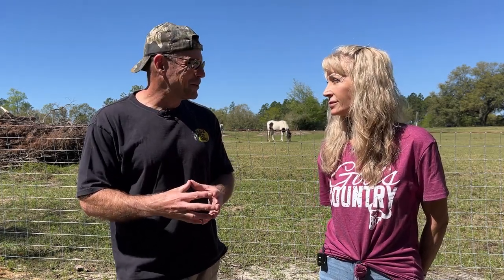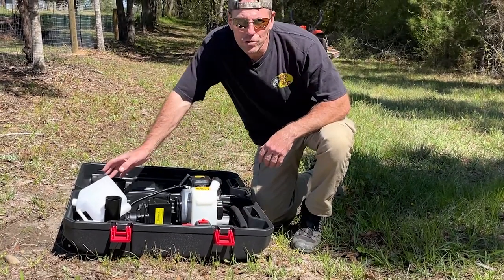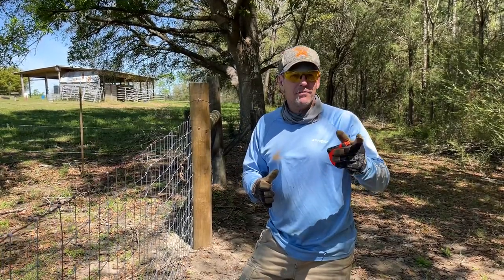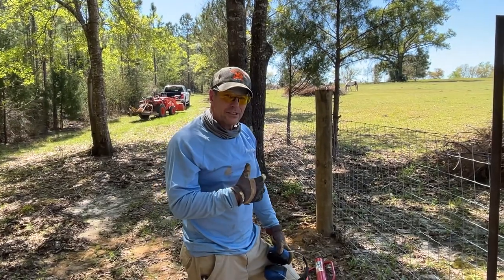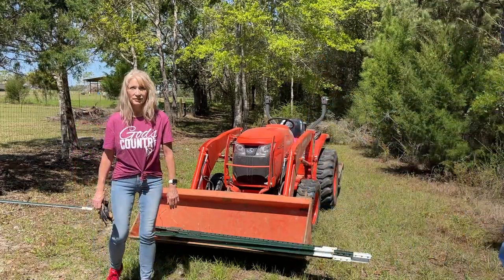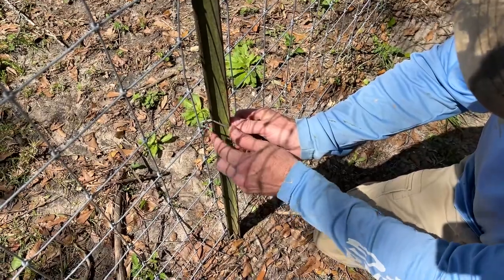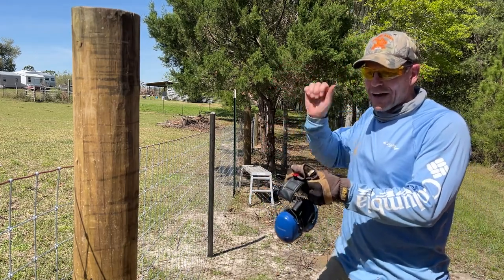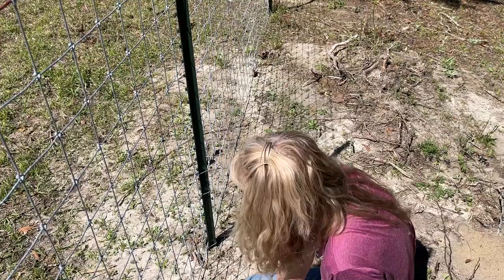3 WAYS to Install Fence T-posts! | DIY Couple Builds Farm Fence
How to install T-post fence for sheep, goats, cows and horses on 20 acre project farm / homestead in North Florida (Florida Panhandle). Day 9 of 10.  Episode 68

Come along
Clip bending tool
Rode Wireless Microphones
Salomon Hiking boot
Oakley Polarized Square Wire Sunglasses
HUK Icon Performance Wicking Long Sleeve shirt
Levi Cargo Pants

We've listed our videos in episode order under the VIDEO tab, so please check them out on our channel home page:

Our Story:
journey!

Brad & Deb